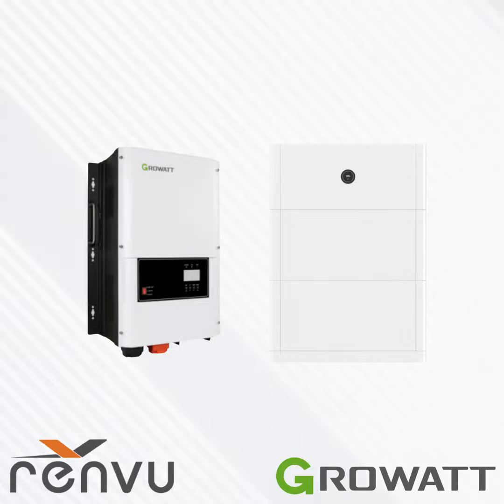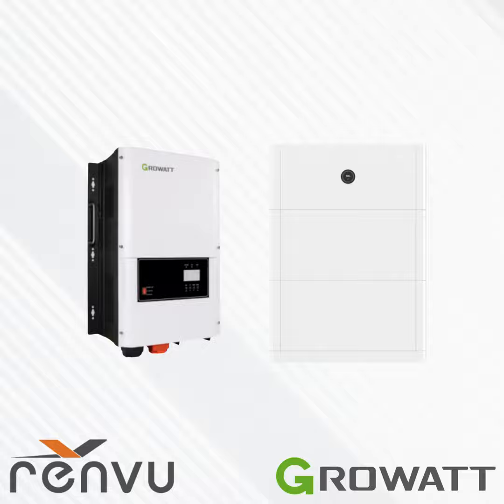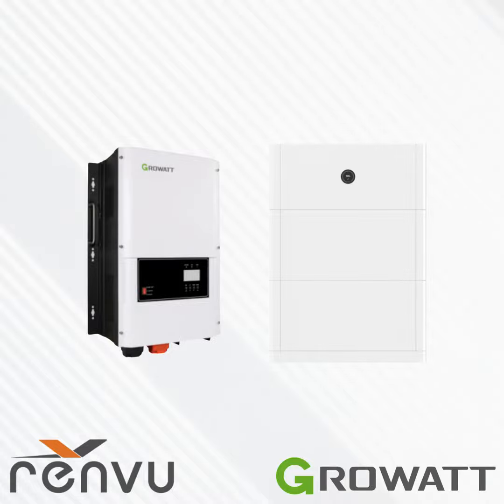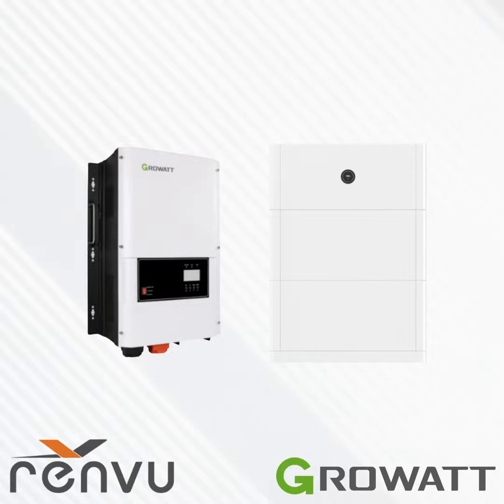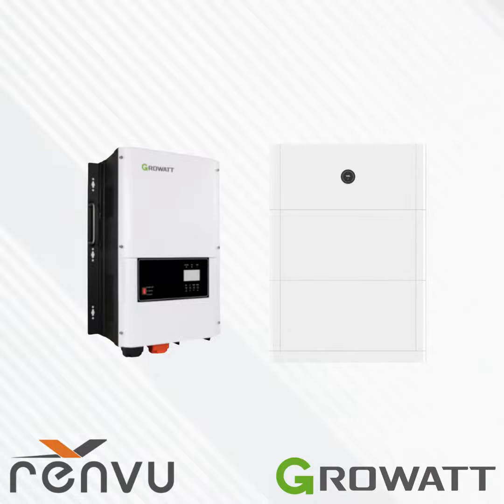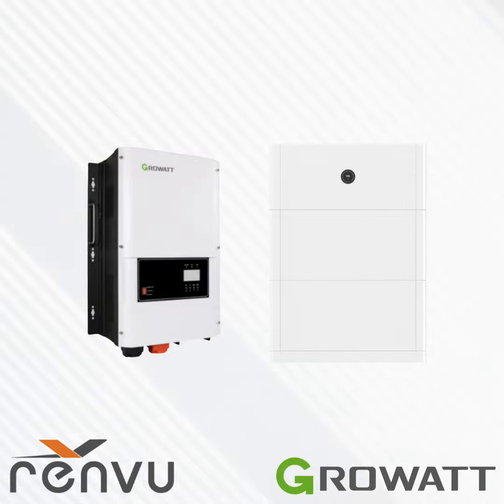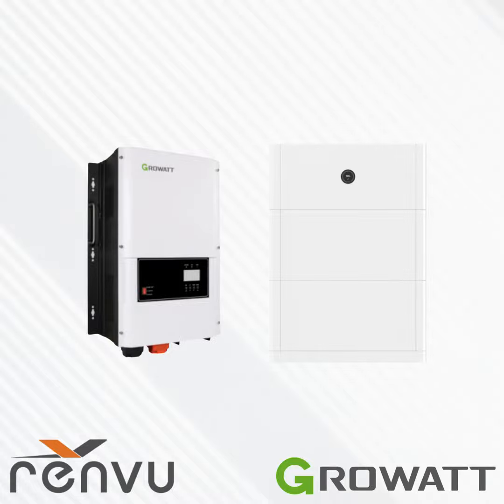Solar & Storage Market Series ft Growatt Storage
This Solar & Storage Market Series with Growatt and RENVU was recorded on June 26th.

Key topics:

• Growatt Product Updates

• Off-grid inverter & battery focus (SPF/AXE/New SPH)

• On-grid inverter & battery focus with commissioning (MIN/APX/ARO)

If you do not need storage solutions at the moment, our Clearance Page has a large variety of items on sale